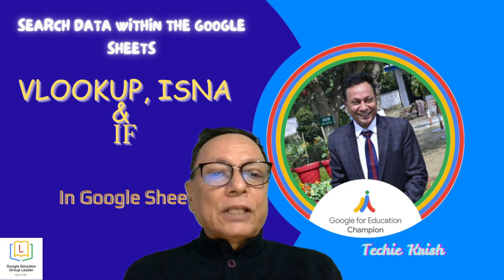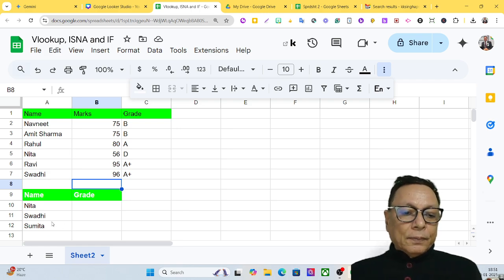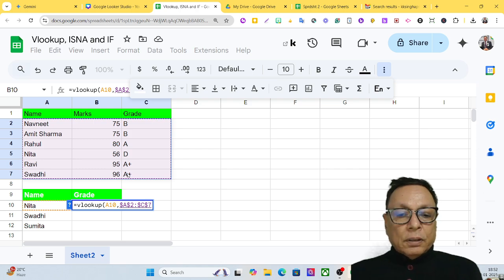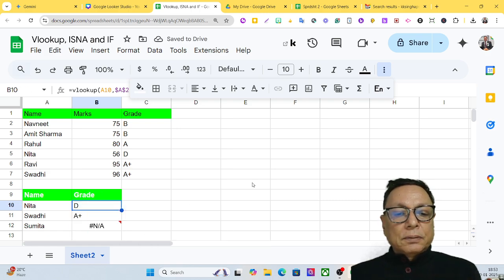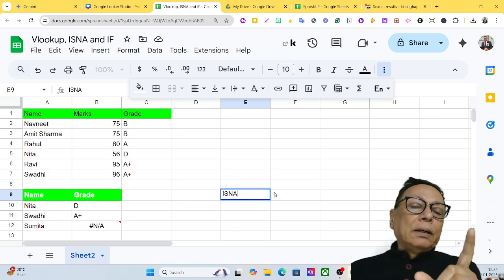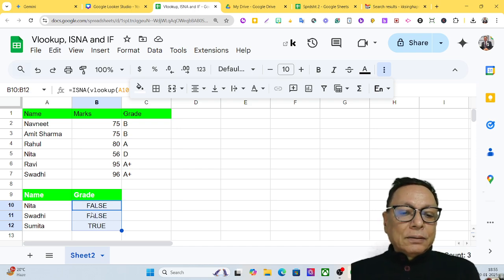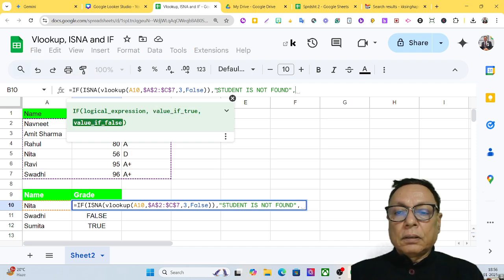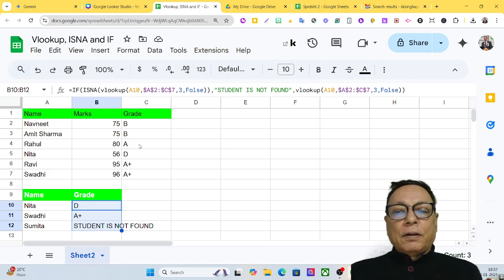ISNA | IF | Vlookup | Google Sheets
Vlookup is a very useful function but sometimes some NA sort of error is encountered then ow to tackle such an error, I used the ISNA function along with IF. If you liked the video, kindly comment.